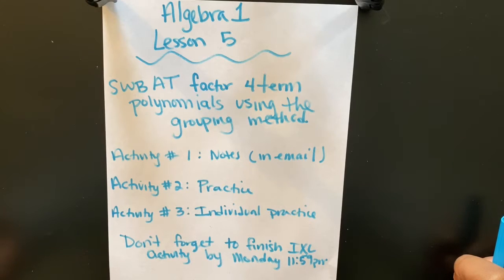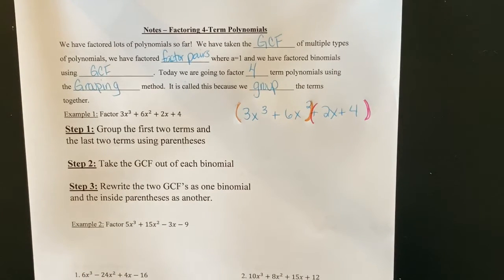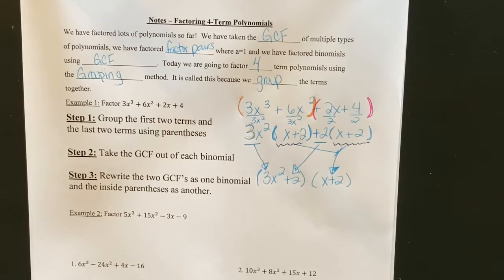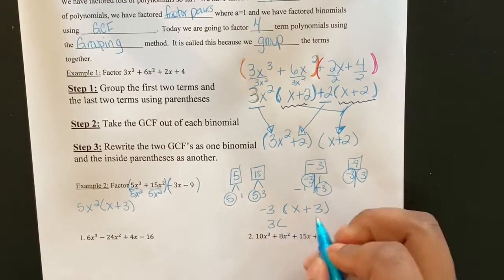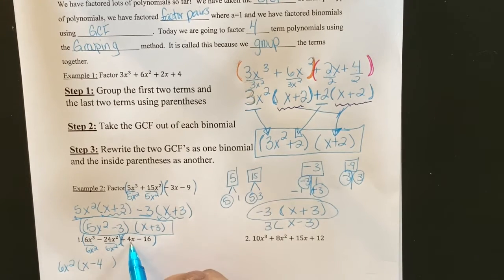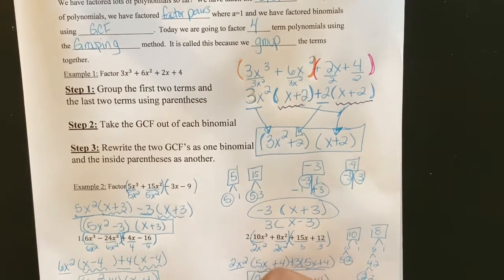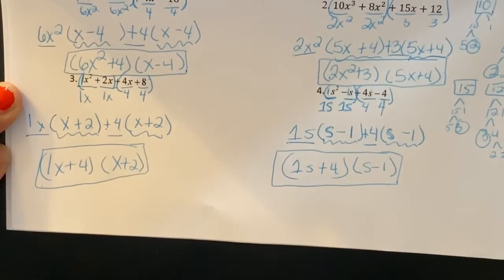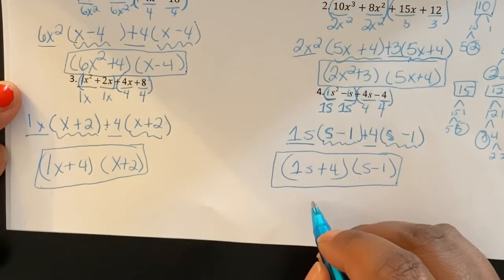Algebra 1 Lesson 5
SWBAT factor 4term polynomials using the grouping method.